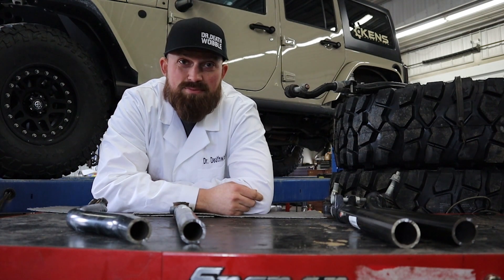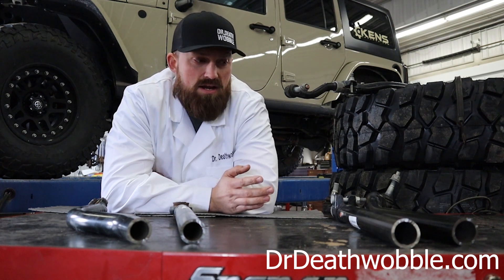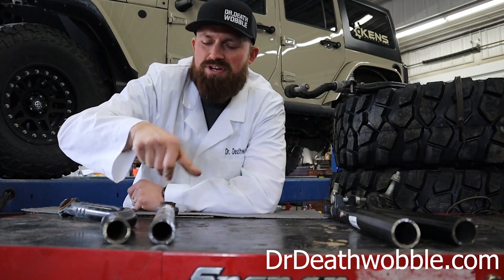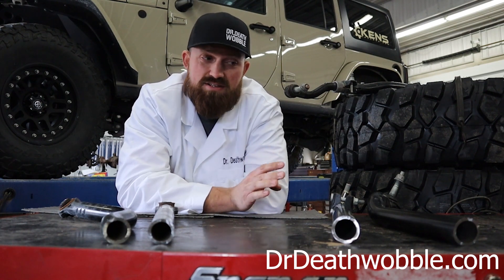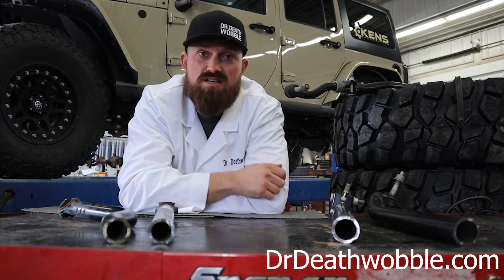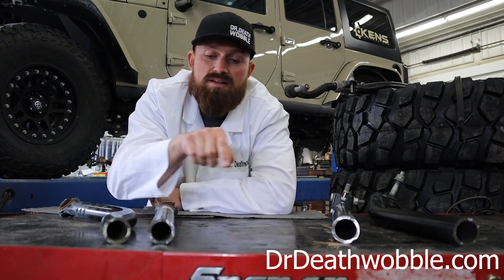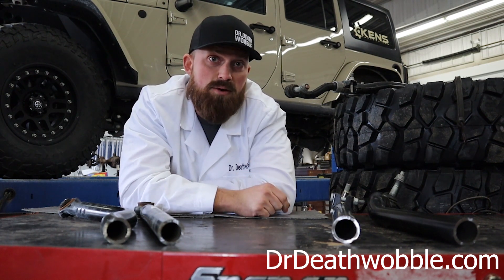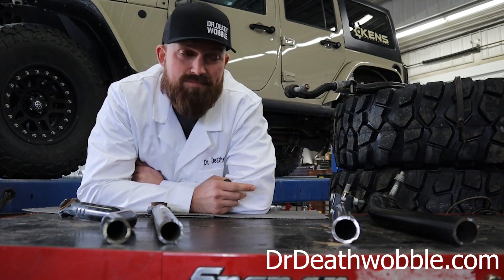What causes death wobble in the Jeep Wrangler JL?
Let's explain what causes death wobble in the 2019 Jeep Wrangler Rubicon JL and other JL Wrangler models.  The Jeep Wrangler JL is very prominent for death wobble and we can explain why and what to do to fix it.  There are other problems with lifted Jeep Wranglers etc. but lets understand the inherent flaw of the JL steering and suspension. If you've been to the dealer 10 times and are sick of band aid repairs this will give you your answer.  Some fixes will be done under warranty but not everyone.  There has not been a recall yet.